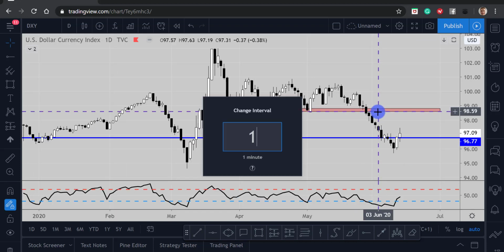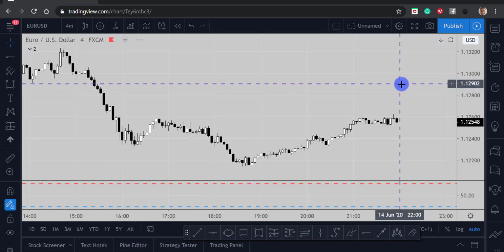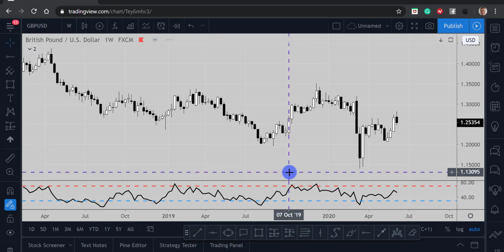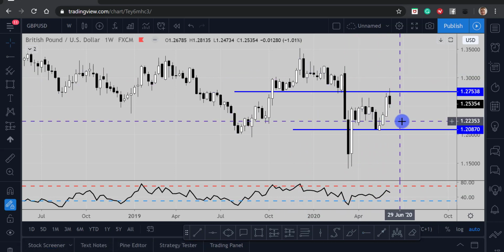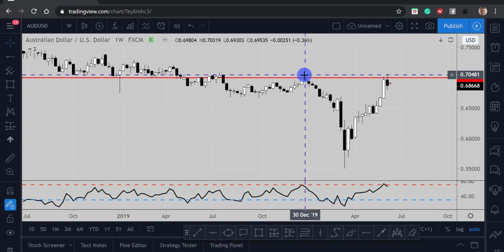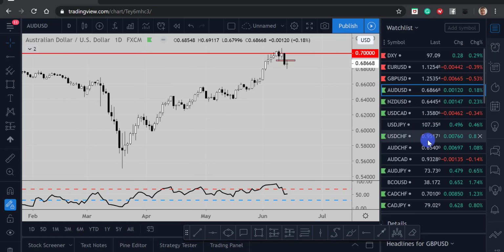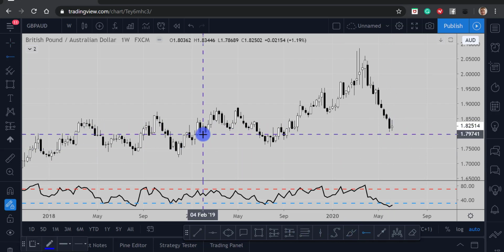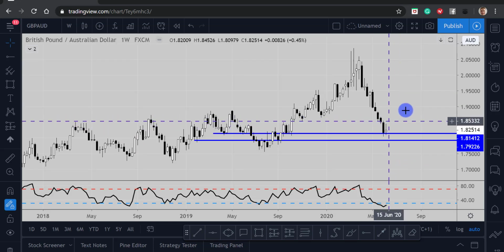Forex Market Outlook -14th June | Technical Analysis